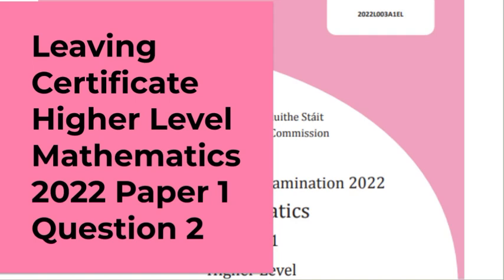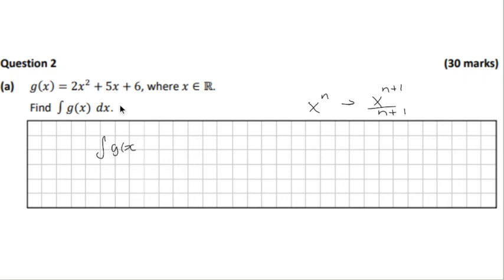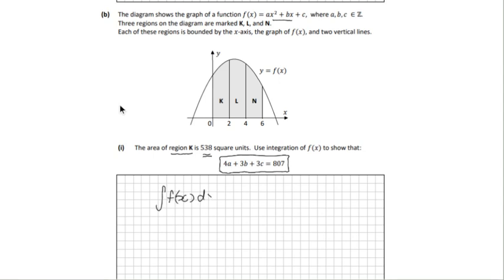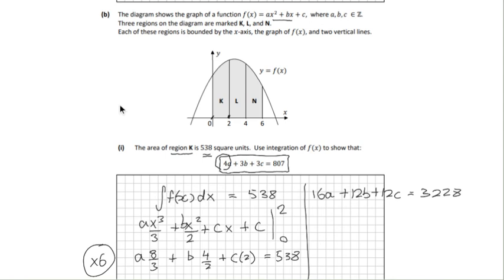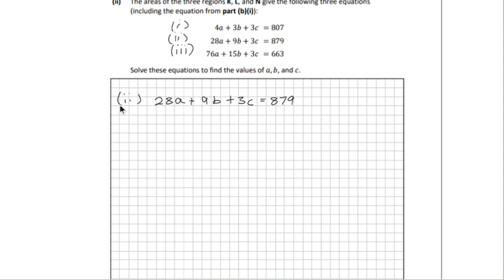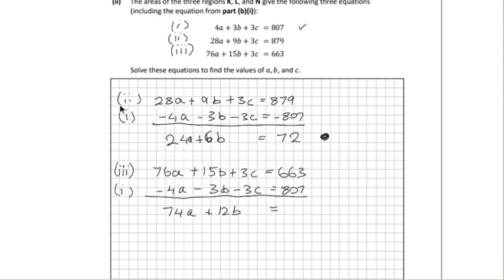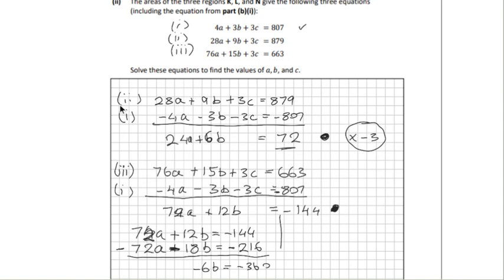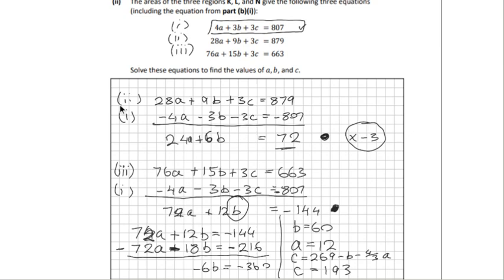LEAVING CERTIFICATE HIGHER LEVEL MATHEMATICS PAPER 1 QUESTION 2 SOLUTION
Step by step solution to this years question 2 in LC HL paper 1 in maths.

TOPICS:
INTEGRATION
AREAS WITH INTEGRATION
SOLVE FOR 3 UNKNOWNS WITH SIMULTANEOUS EQUATIONS